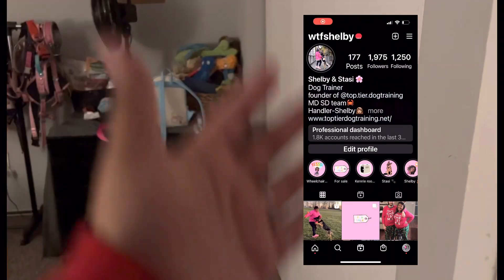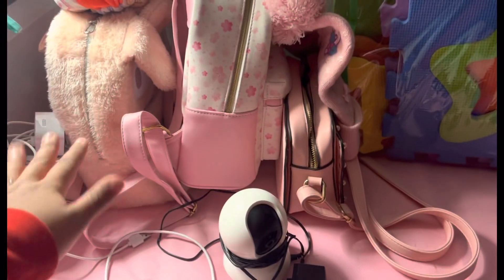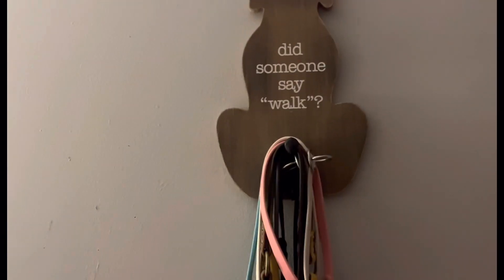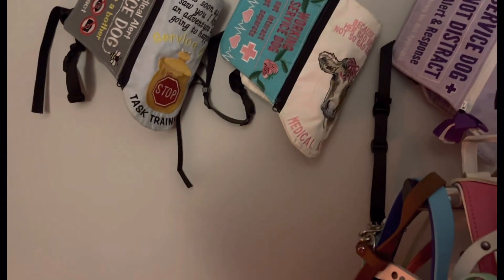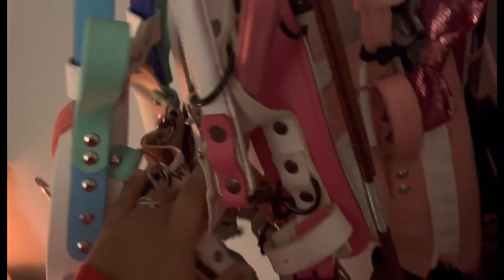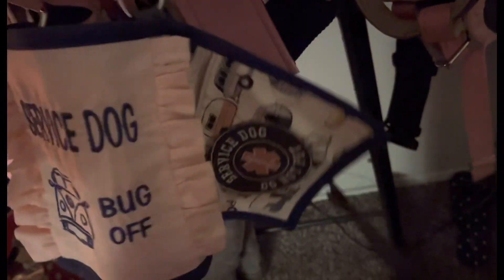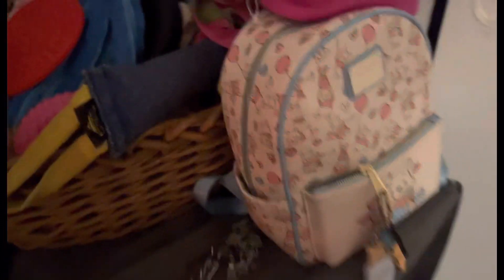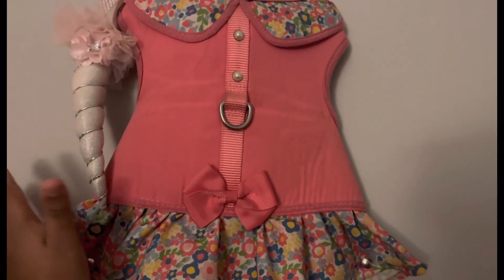My dog room tour 🐾💖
Personal @wtfshelby2.0